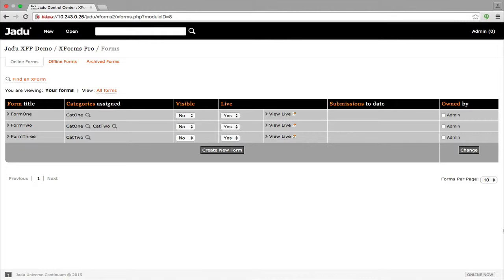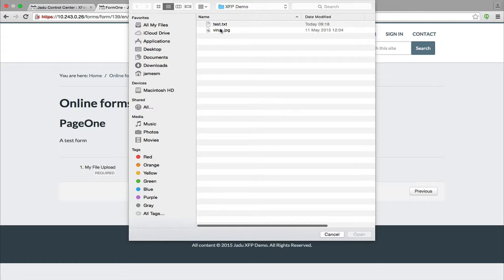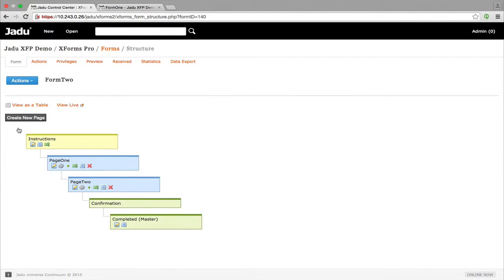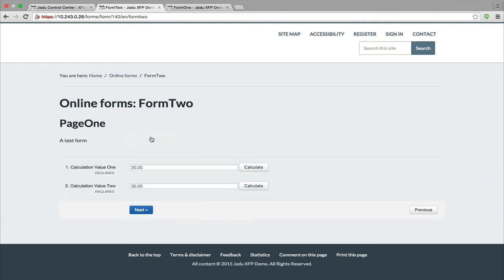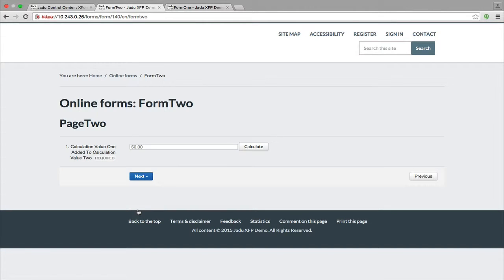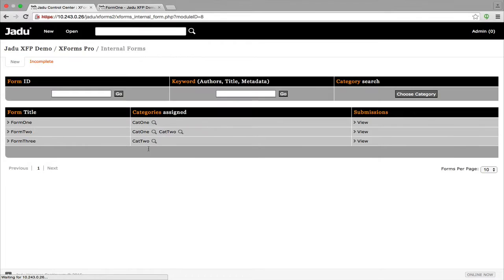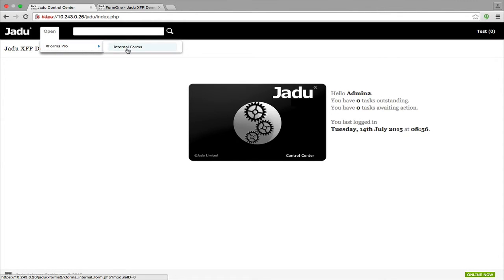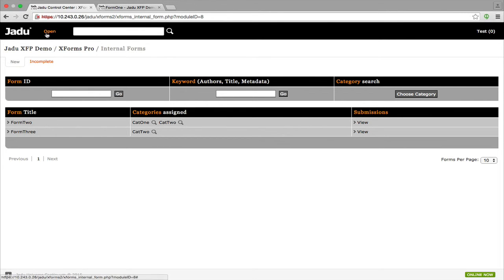New features in Jadu XFP Continuum#7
James Manley from the XFP team explains what's new in Jadu XFP Continuum #7